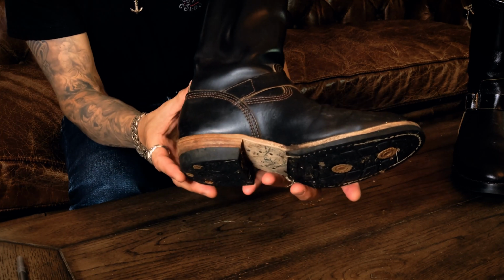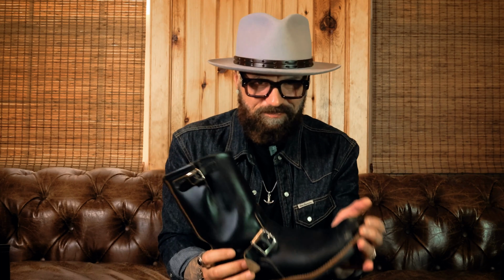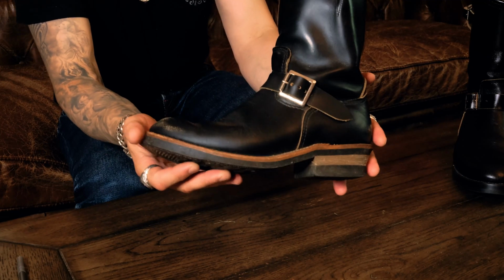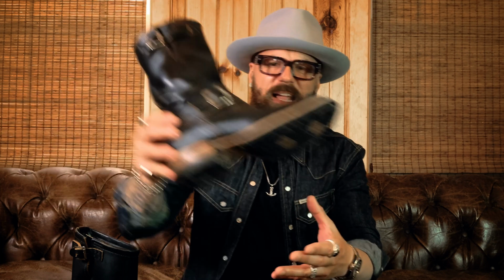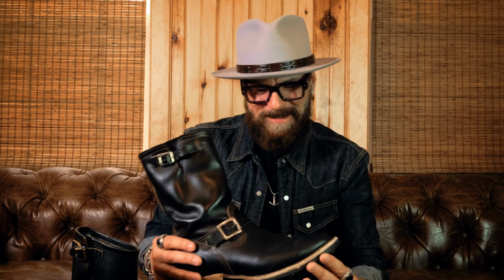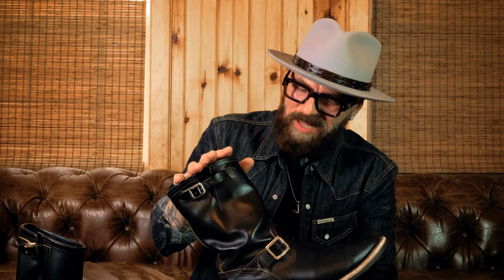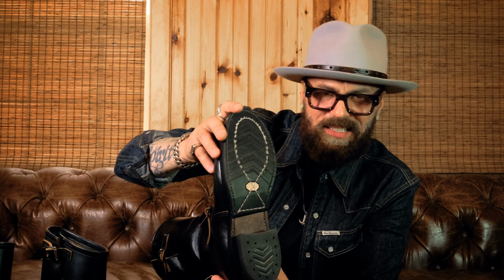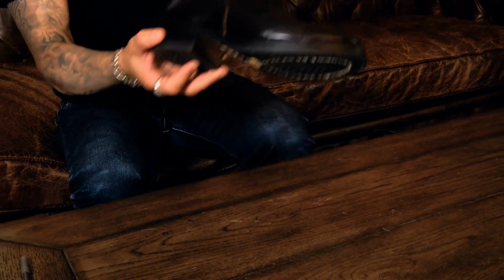The Best Boots for Men - Three Tiers of Mens Heritage Boots...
Boots Featured / Mentioned in this Video

Thanks for your Support:
Hey everyone! We're just getting started and we can't thank you enough for your support. Seriously. Without you, we wouldn't be here.

Thanks for who you are and what you do. :)

Some of the links in my video descriptions are affiliate links, which means at no extra cost to you, I will make a small commission if you click them and make a qualifying purchase.